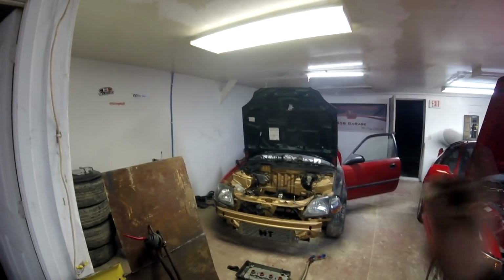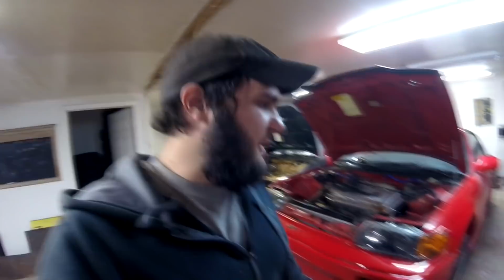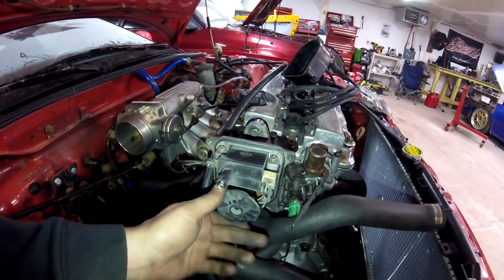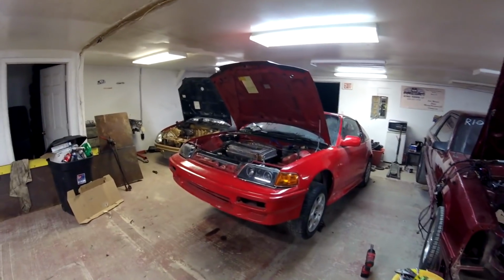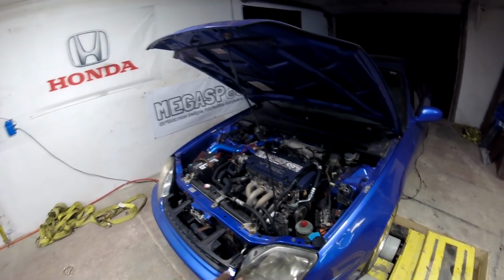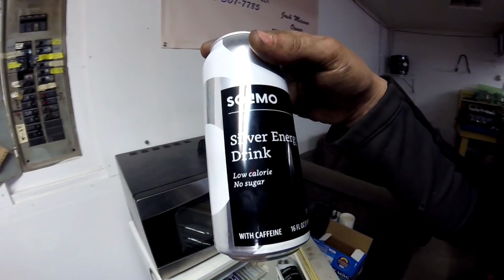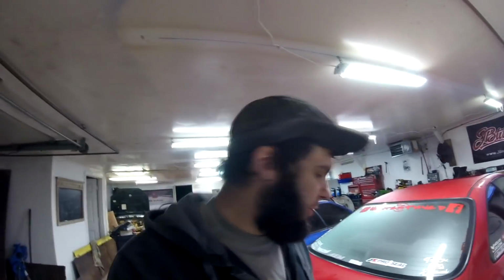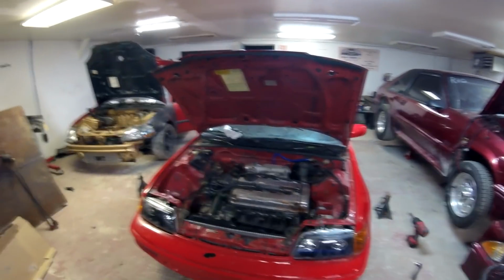My B Swap CRX Runs! + Dyno Tuning 2001 Honda Prelude F20B